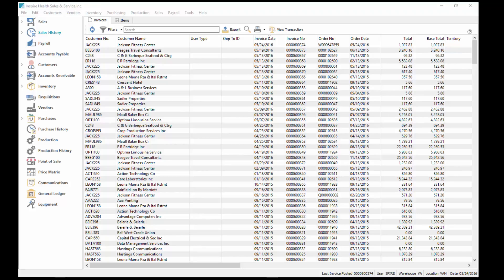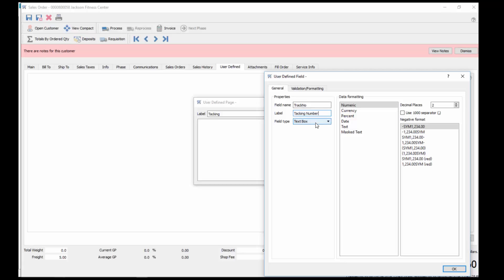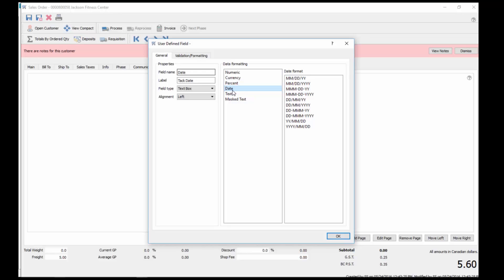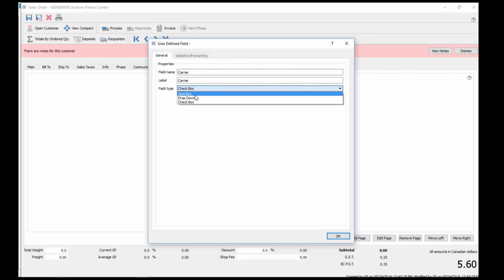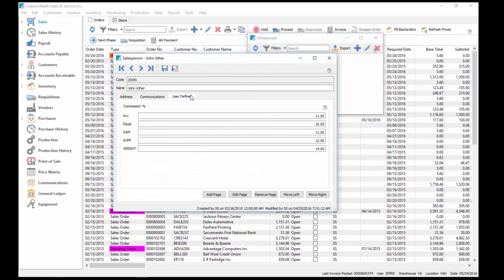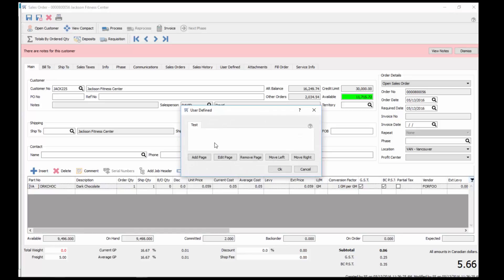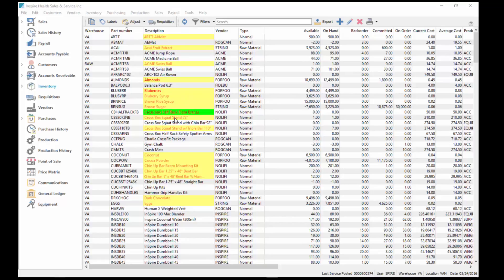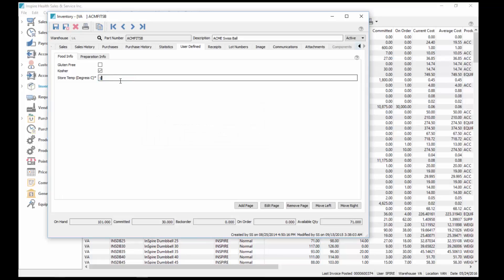Spire User Defined Fields 2016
How to configure Spire UDFs.